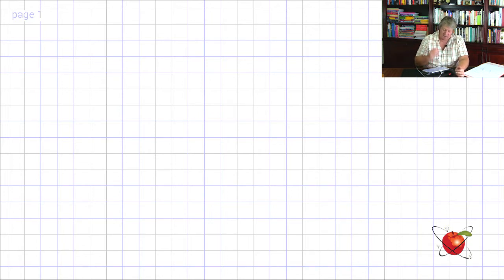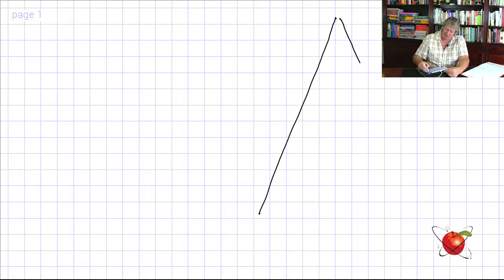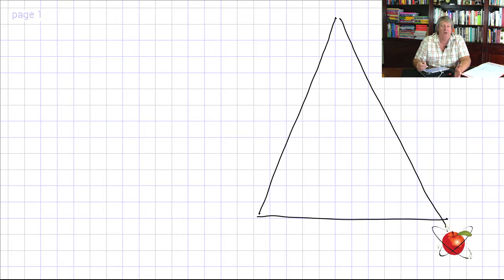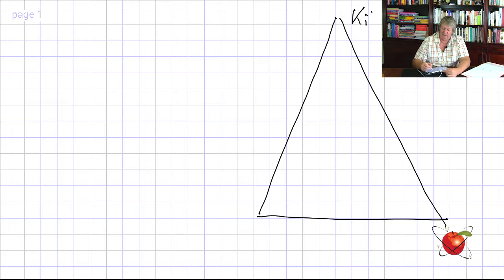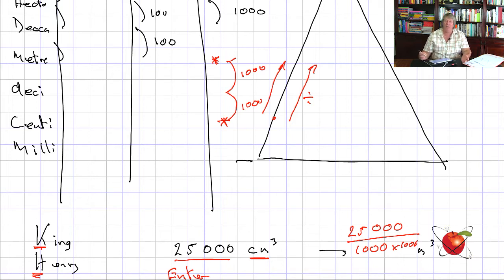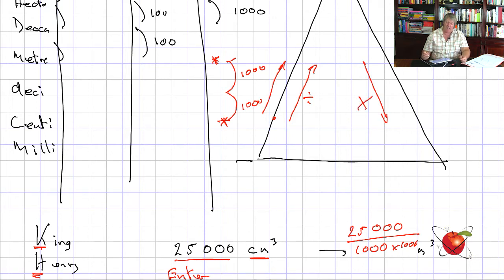Grade 10 Physics - Units and Conversions